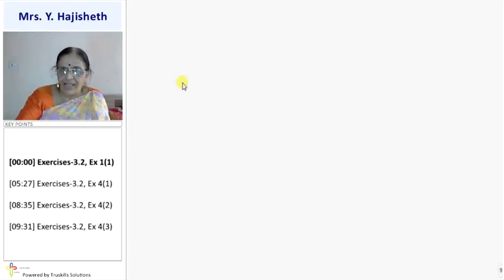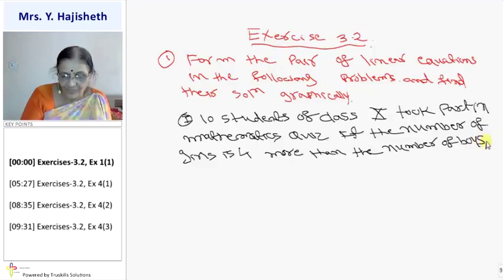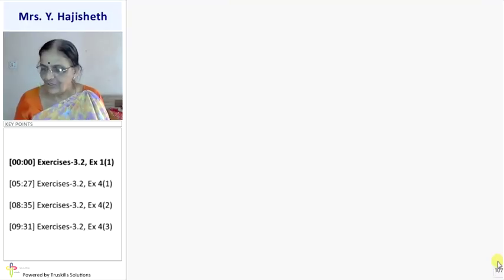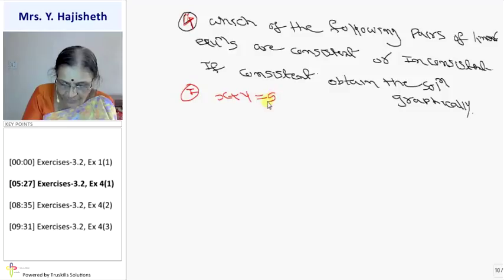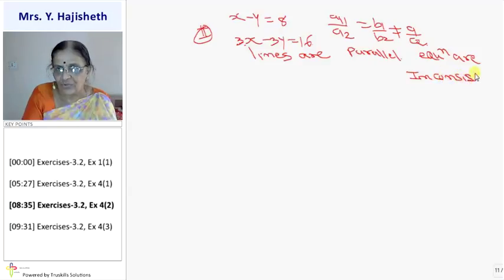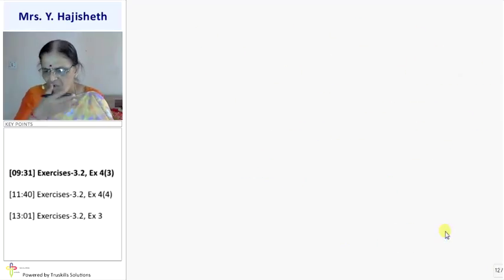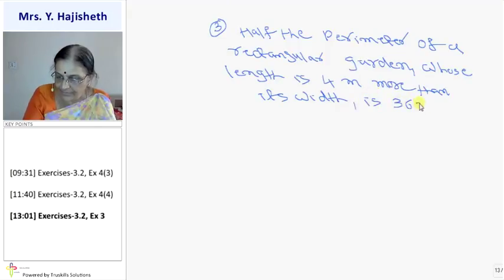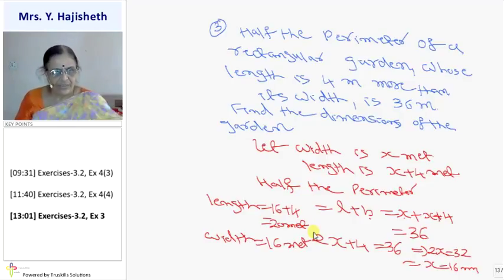Pair of Linear Equations - Exercises 3.2 - II - 10th Mathematics (CBSE Board)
CBSE 10 Maths, Chapter - Pair of Linear Equations, Topic - Exercises 3.2 - II